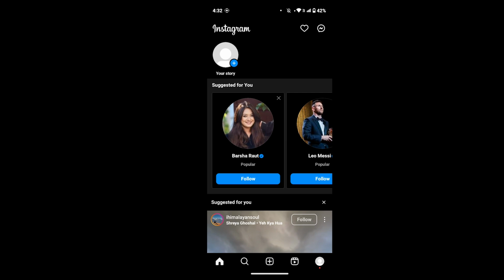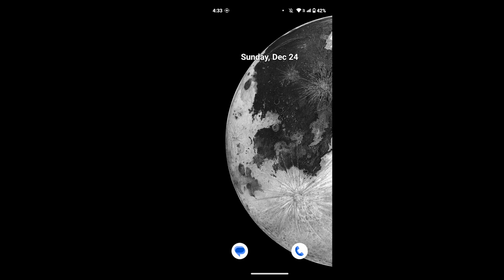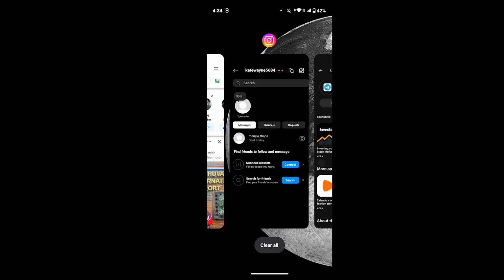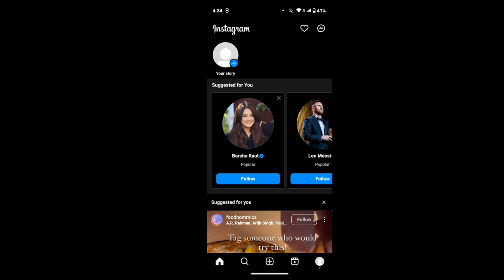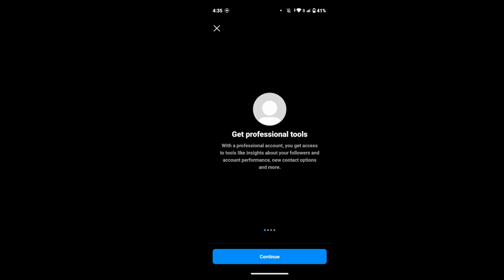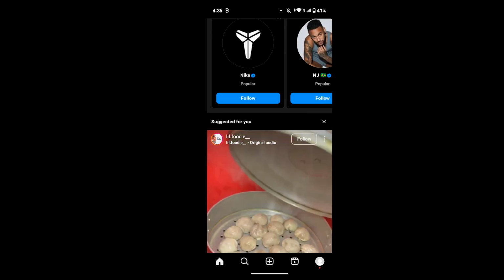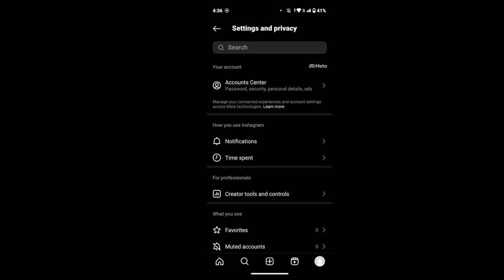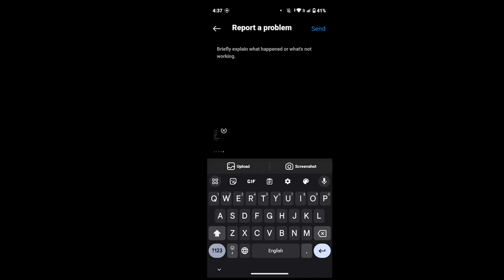How To Get Notes on Instagram?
Learn How To Get Notes on Instagram with quick and easy steps.
Ready to level up your Insta-game with a fresh way to connect? This Login Helps guide will show you exactly how to get notes on Instagram, the new feature letting you share quick thoughts with your followers! No more boring bios or cryptic captions.